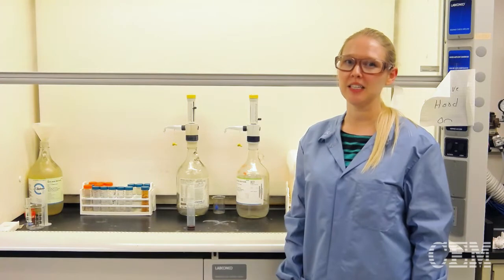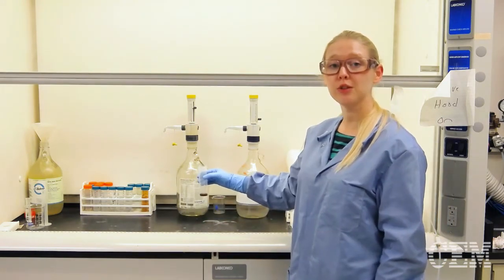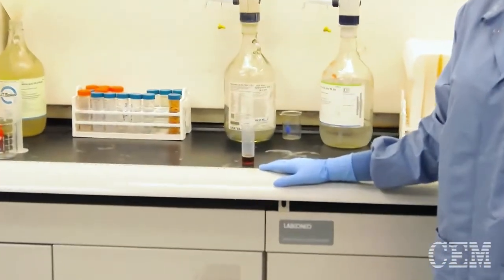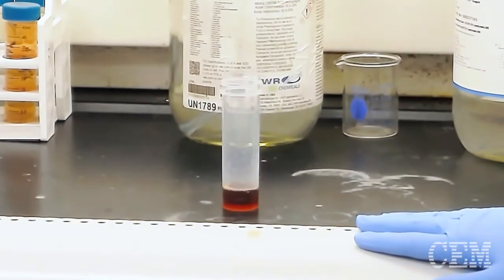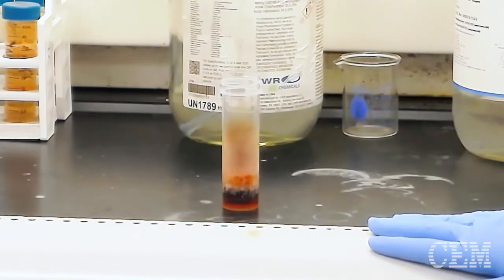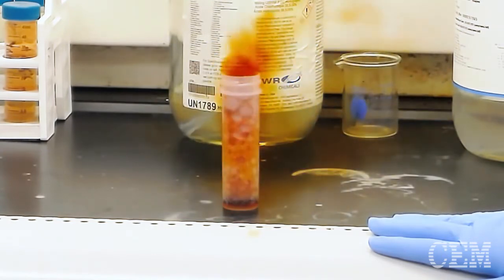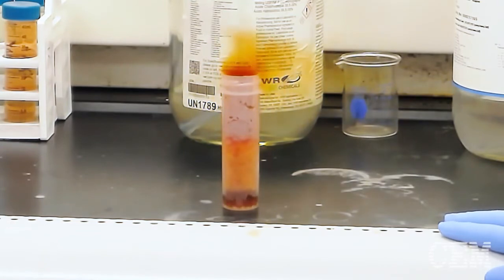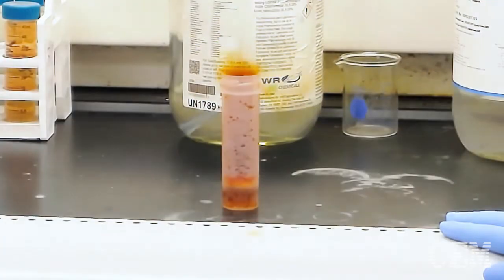In the Lab: Predigestion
High sugar, fat, carbohydrate, or alcohol content means your sample should be predigested prior to sealing the vessel and placing it in a microwave cavity. Why is that? How do you know when to predigest and for how long? Tune in and find out with our own Macy Harris.

Our Applications Teams, Sales Support Staff, and Service Personnel are all available and able to help. Need to contact them? Don't hesitate:

Don't forget: request a virtual demo here. No contact required. We can set up a virtual demo or even digest your sample in our lab.